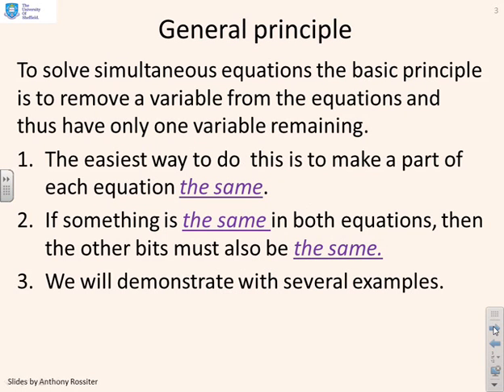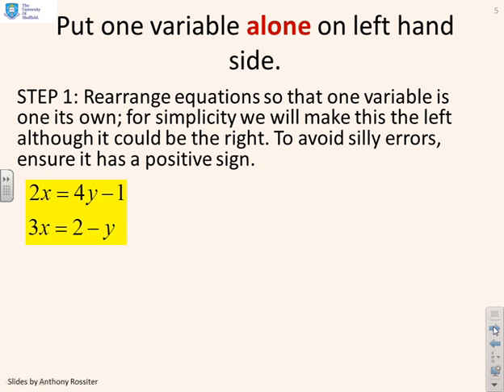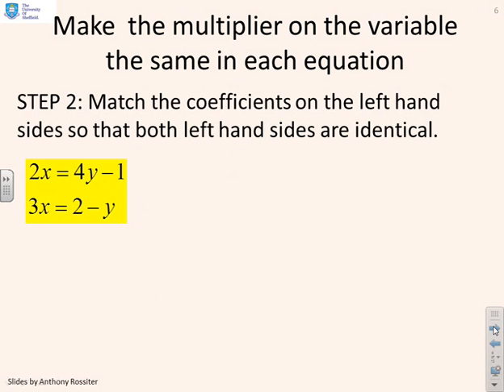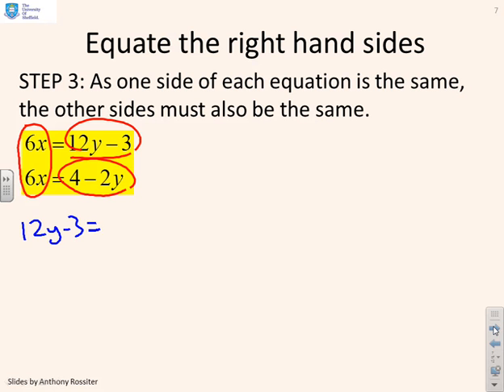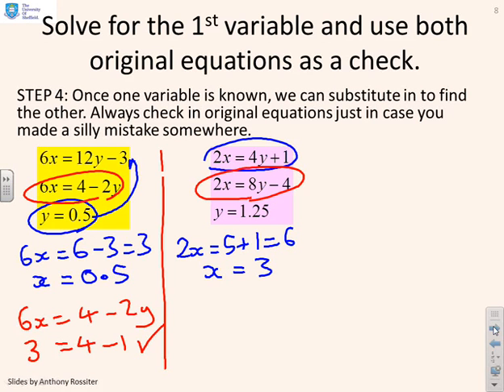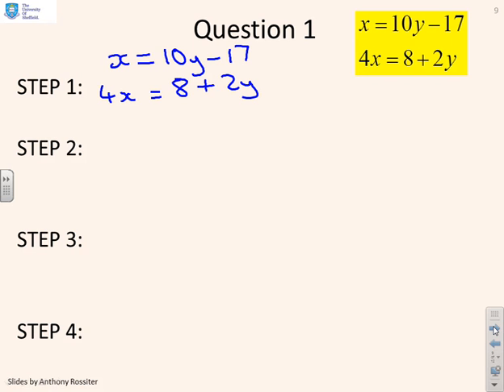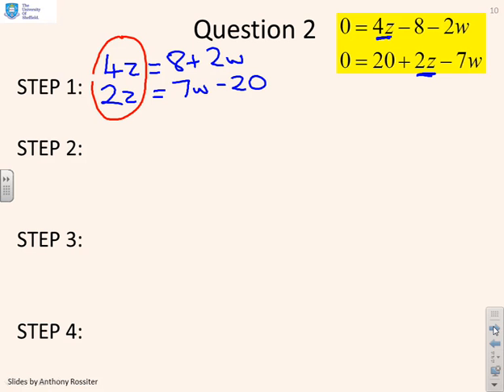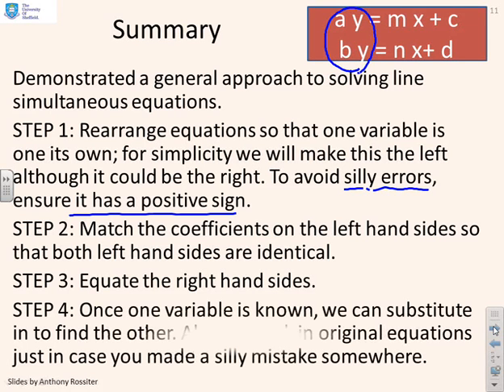Simultaneous equations 6 general solution method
Gives a number of worked examples of solving simultaneous equations. Students can pause the video and try the examples themselves before watching the solutions.